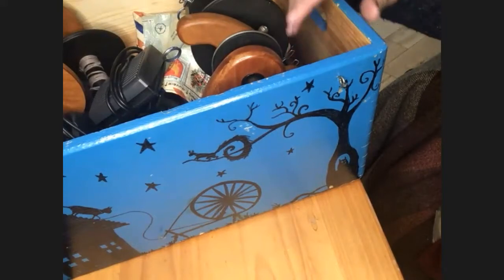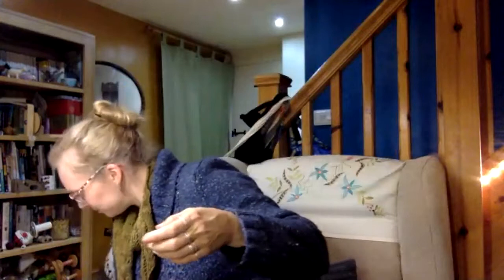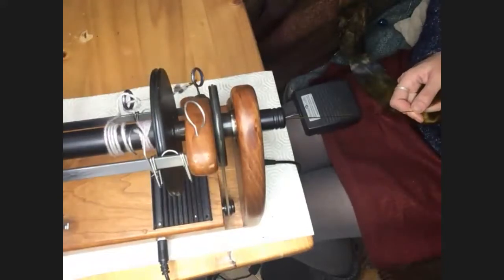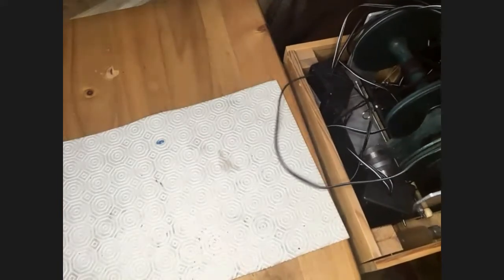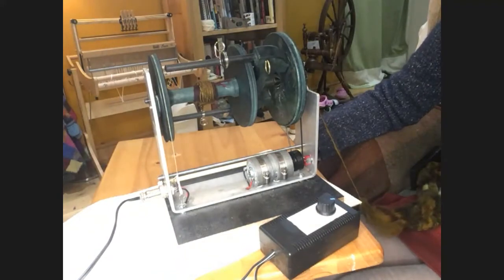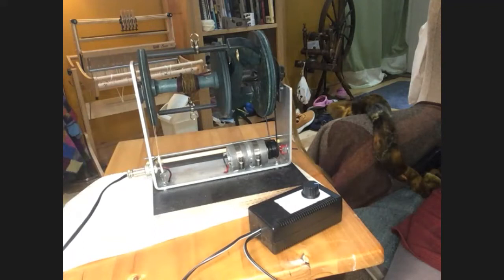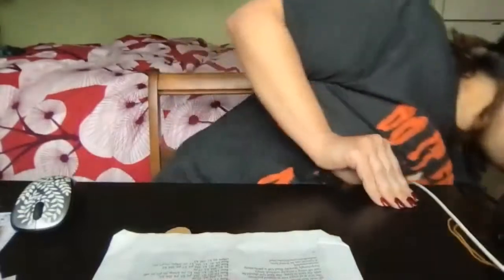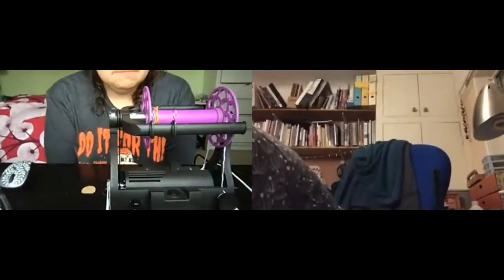The Fellowship of Yarn- E-Spinner Speed Dating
Recording of a Zoom chat session with members of Hilltop Cloud's community group, The Fellowship of Yarn.
This time we're talking all things e-spinner. If you want to be invited to come along to future events and join in the chat then come and join us.